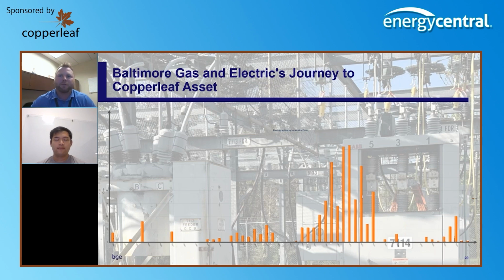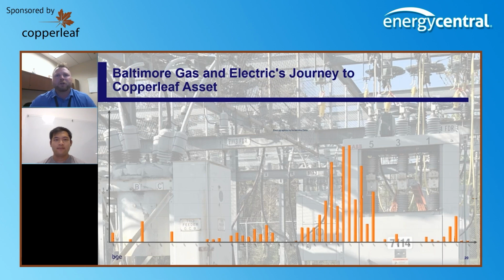Case Study Webinar with BGE - The Copperleaf Journey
Pat Carberry, Senior Manager at BGE, shared how their implementation of Copperleaf has significantly transformed their approach to asset planning. Their journey began with a pressing need to address aging infrastructure, particularly oil circuit breakers (OCBs) that were long overdue for replacement. BGE had developed an asset health score to rank their 600 OCBs, taking into account factors such as maintenance history, age and oil sample data to prioritize which OCBs to replace each year.

However, they realized that simply identifying the worst-performing breakers and replacing them across multiple locations was inefficient, leading to logistical challenges across their substations. This prompted BGE to seek a more intelligent solution. After evaluating various tools, they found that Copperleaf's ability to assess all assets and bundle interventions within specific locations was a perfect fit for their needs.

"By optimizing our substation asset planning, we’re not just reacting to problems—we’re proactively future-proofing our entire grid." - Pat Carberry, Senior Manager at BGE.